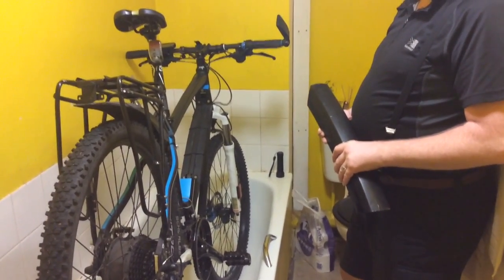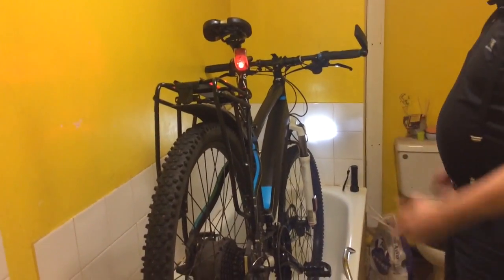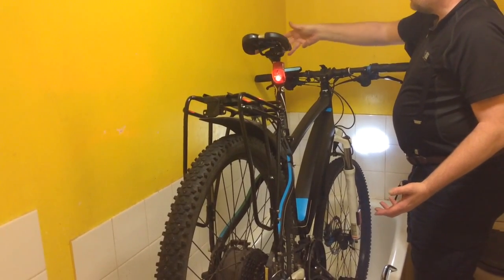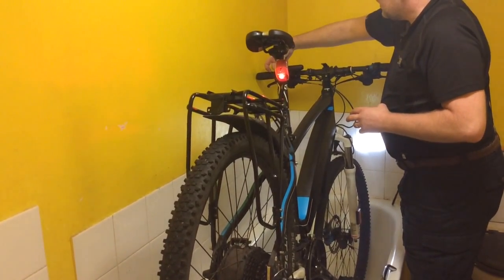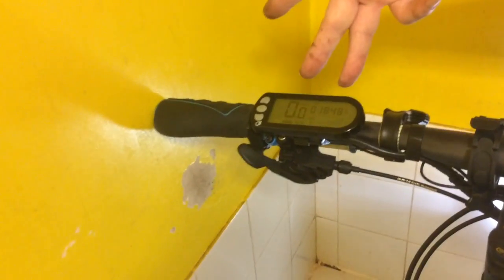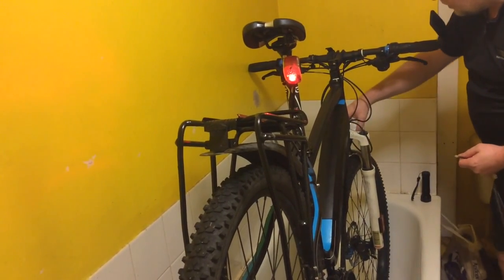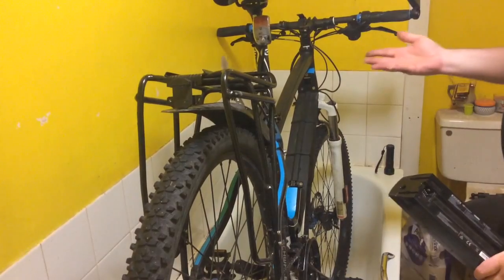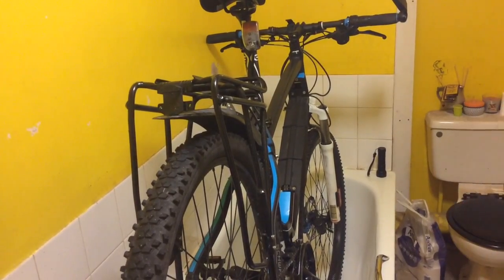Inspire Cycles, Ebikeshed, Tim Morris and Alex, can't find 3 electrical repairs, even when told whe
Here is a brief film showing the 3 repairs Tim Morris (Director and mechanic) at Inspire Cycles could not find on my 8 month old bike (nor could Alex, cytech level 2 qualified mechanic) which he should have done under warranty for free! Even after months of phone calls (which he has no record of) specifying the problems, and couriering the bike from Manchester to Stoke on Trent (£98), both mechanics could not find! Instead they found £290 of work on an 8 month old bike which didn't need doing! New drivetrain and front suspension service and new seals. Both jobs were fictional, this is shown (drivetrain) by another YouTube video.
Thanks I.B.